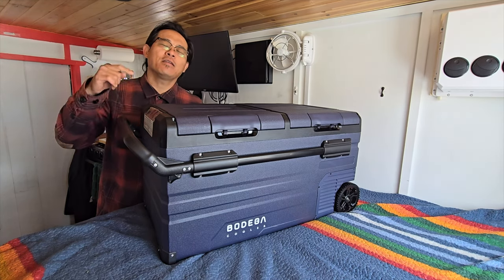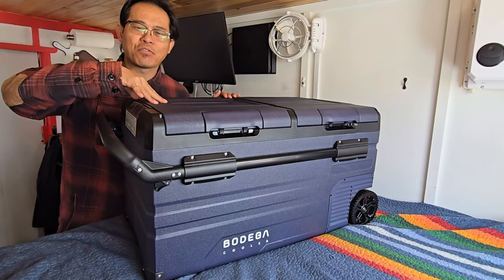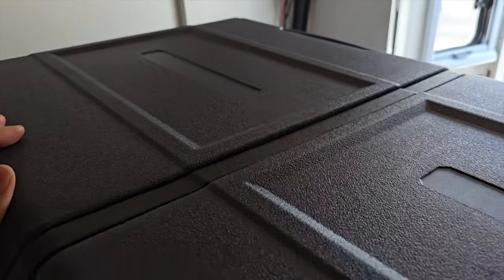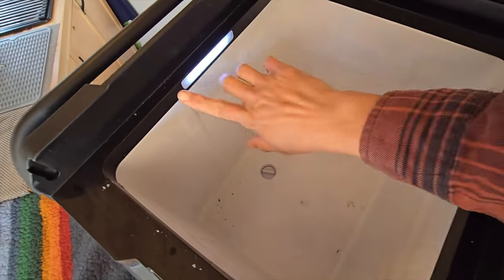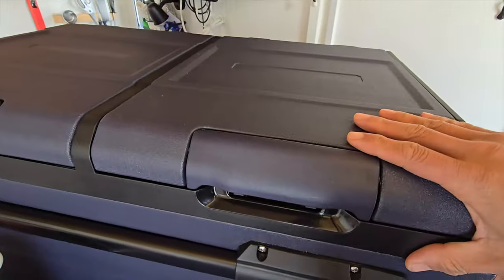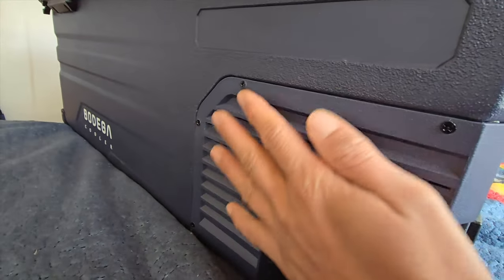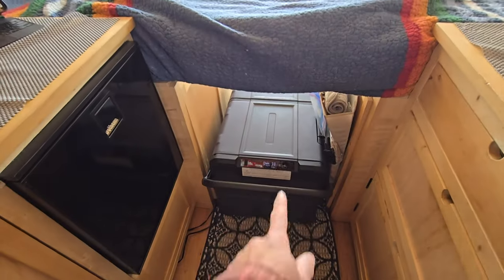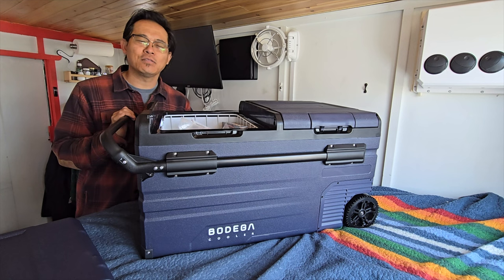This Car Fridge Has ALL The Features! BODEGA COOLER (80qt) Full Review!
I've been testing this 12v compressor fridge / freezer combo with (important) INDEPENDENTLY controlled Dual zones for 3 weeks now and it has become my new favorite above all other car fridges! Have the flexibility for any occasion with massive 80qt / 75l of storage for all your perishables for all your van life or off grid activities.

Water Dispenser
Stainless Steel Dog Bowl
ICECO GO20 fridge/freezer
Collapsible toilet
Fold-Up Table
Solar generator:
Portable foldable solar panels:
Longer mc4-anderson cable:
Rigid panels:
👇🏽 Other items I use: 👇🏽
Indoor/Outdoor temp sensor
12v fan
Playstation mount
Wireless LED lights
Cord Cover
NOCO Shore Power Pass-through
Ampere Time LFP LiFePO4 40a battery charger
Maxxair Roof Fan
3KW diesel heater
Single burner butane stove
Hitch Carrier Lock
Android headunit
Collapsible bin and cutting board
Micro SD card
Thule Roof Load bars
Solar Charge Controller
Hitch cargo box
Nintendo Switch Deluxe Edition
Kelty 0 degree Down Sleeping bag
LED lights
Blackout curtains
Phone/DSLR Mic
Kitchen Utencil kit
12V Cigarette lighter adapter
Non-stick pan grill folding handle
Paracord and carabiner
Aluminum Phone mount
Clothes organizing cubes
100W portable battery bank
Upgraded portable tire inflater
Mini Rice Cooker
Electronics Organizer
Back up camera
Male/female urinal
Personal portable blender
Induction cooktop
Non-slip heat resisting mat
Ring light w/ tripod
Car seat organizer
Tire plug kit
Camping chair
10 gauge silicone wire
Automotive fuses
Heat sink tubing
heavy duty wire lugs
Battery isolator
Window visors
Maxxair fan
Reflectix insulation
Thule loadbars
Coffee Maker
IKEA Memory Foam Mattress